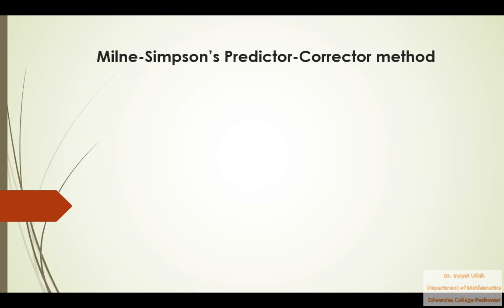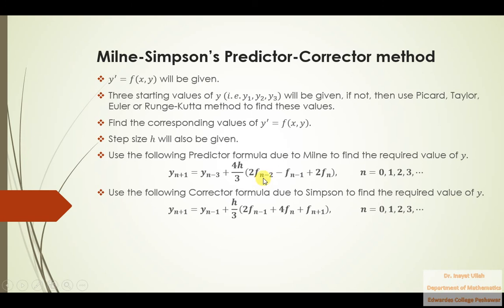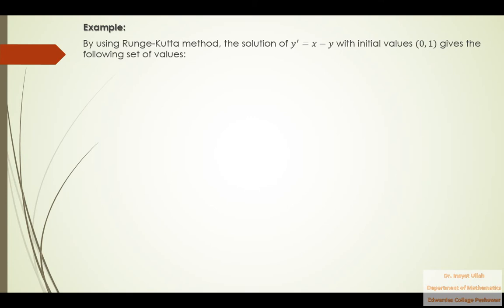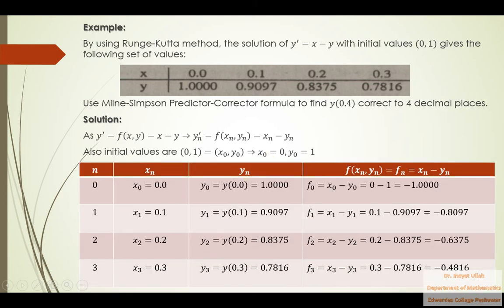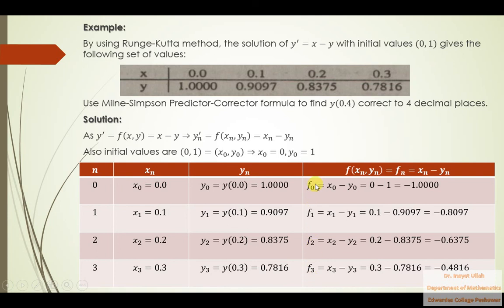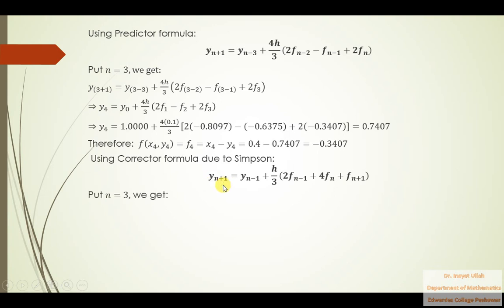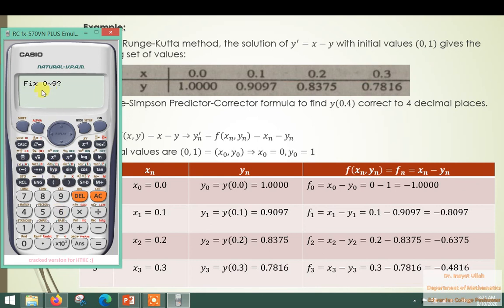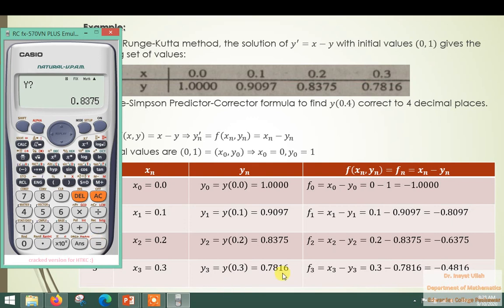Milne - Simpson's Predictor - Corrector Formula